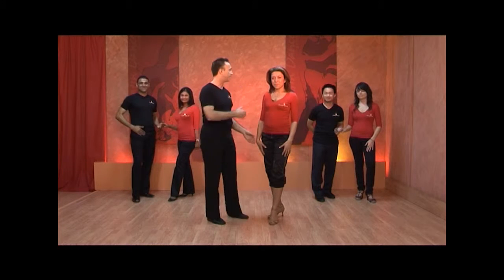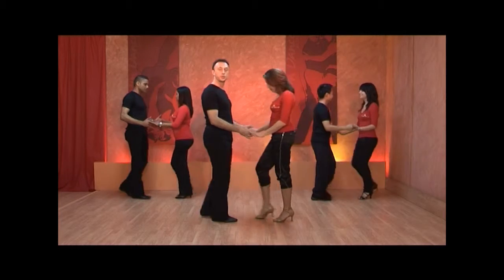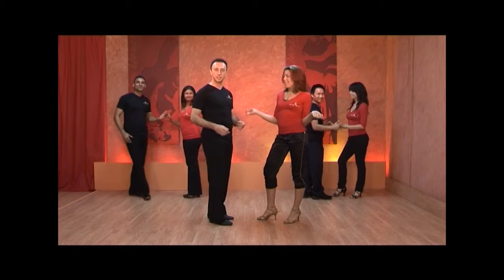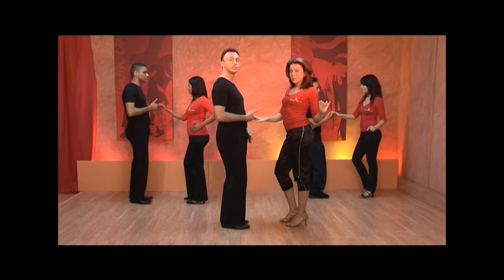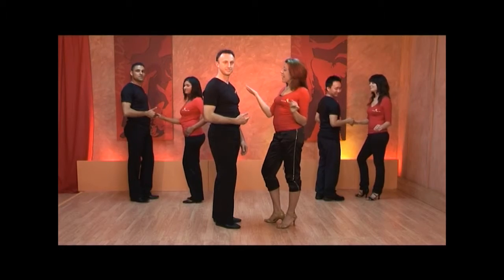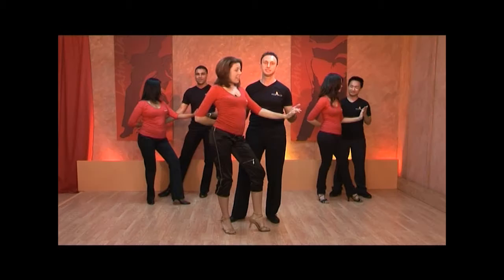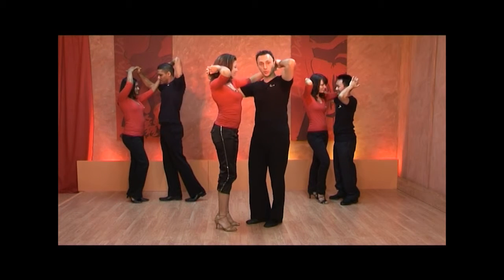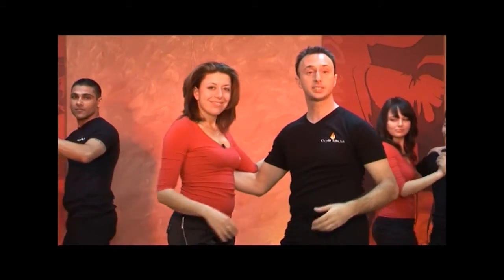Salsa - Lesson 2 - presented by LDTV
Come back to class! Join the second Salsa class in this series